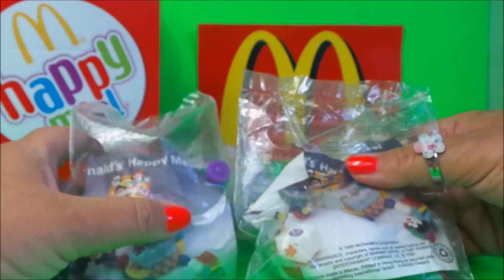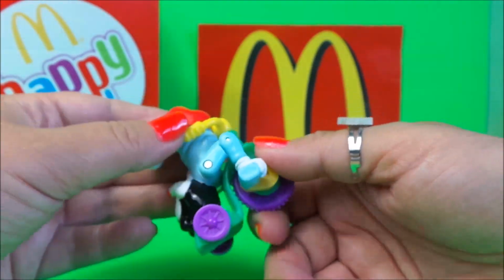1995 - McDONALDS HAPPY MEAL ANIMANIACS SURPRISE TOY OPENING PART 1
JOIN ME FOR MY 1995 - McDONALDS HAPPY MEAL ANIMANIACS SURPRISE TOY OPENING OF PART 1

2001 - McDONALDS KIDS HAPPY MEAL SURPRISE HOT WHEELS DIE CAST OPENING OF JAGUAR F1 CAR

Do you have any toys that you would like me to review?

Just leave a comment to let me know.

Here are some other popular videos that you may like to watch :-

For AMERICA - Amazon.com

For UK - Amazon.co.uk